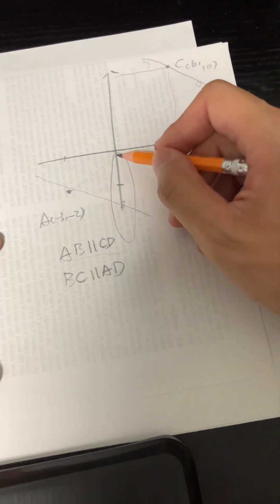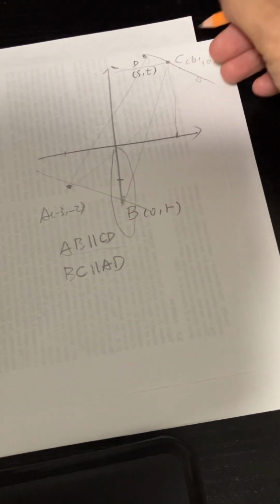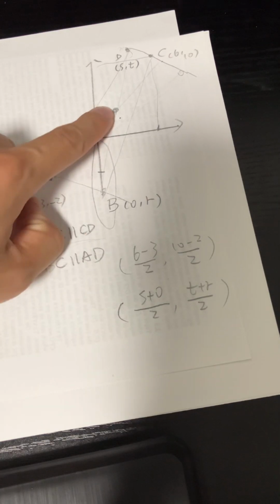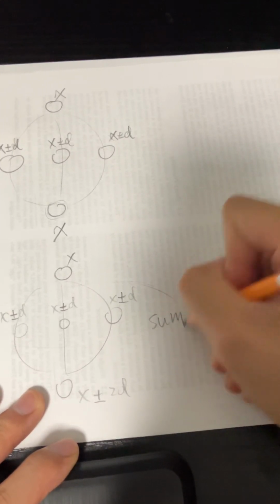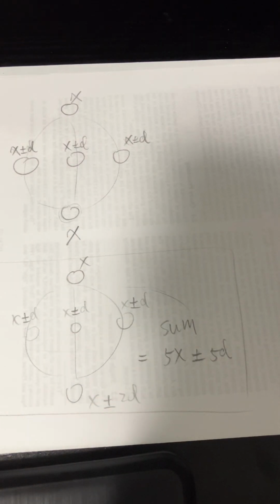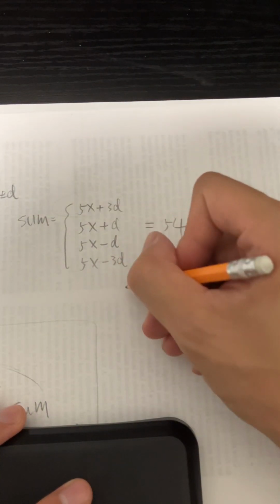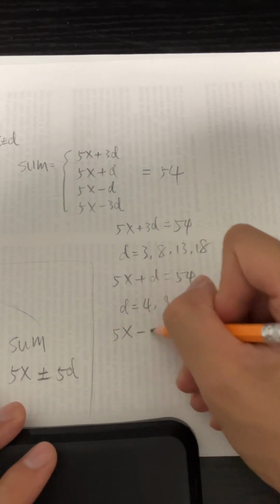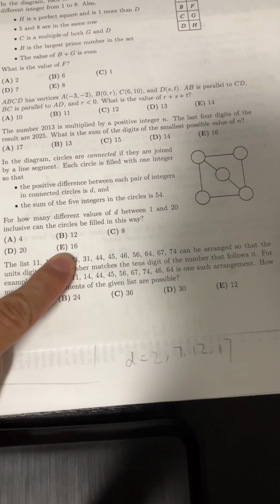Gauss G8, 2025, Problem 21, 22, 24